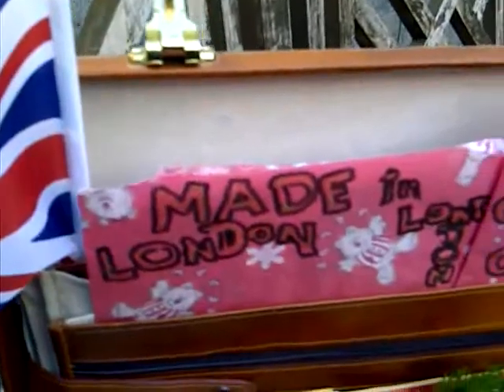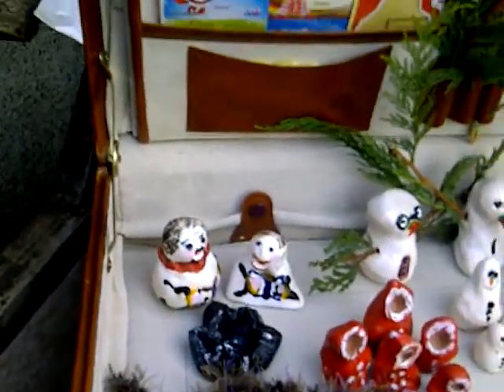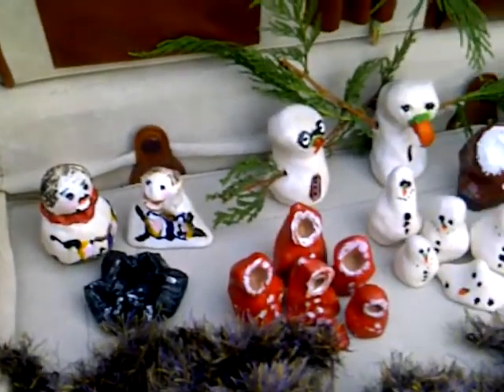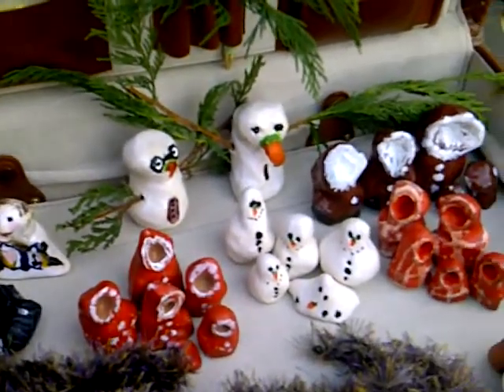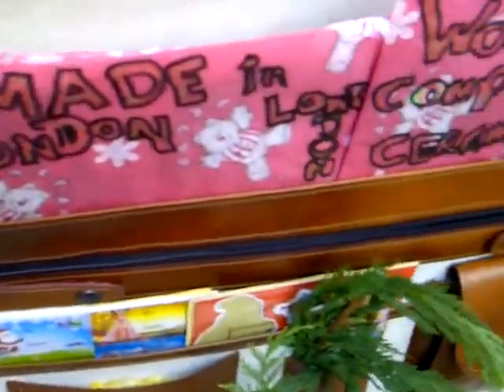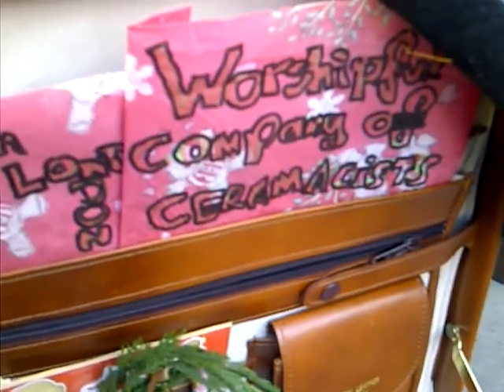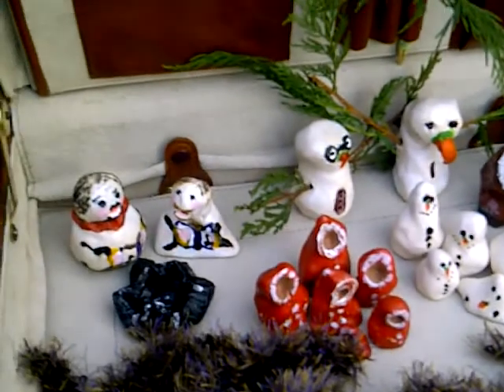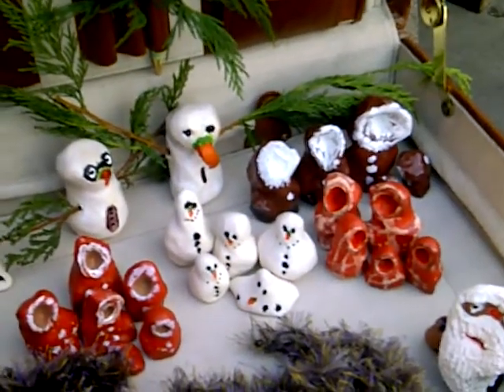Worshipful Company of Ceramicists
Bank of England Micro Business Launch